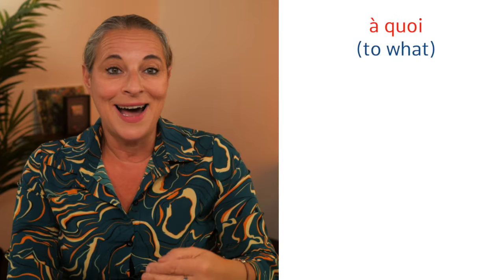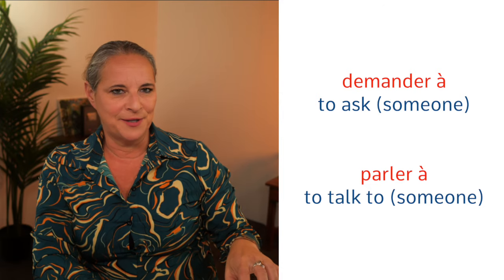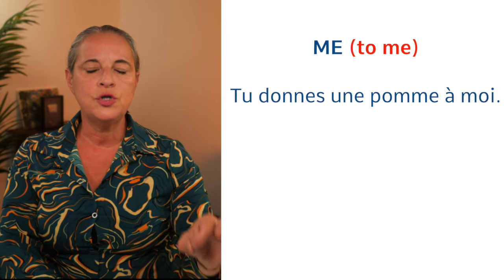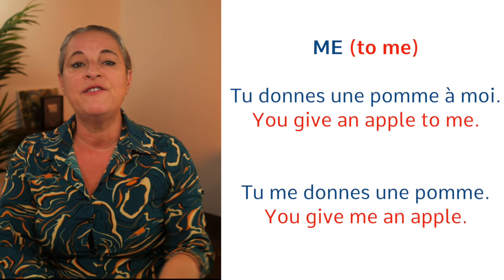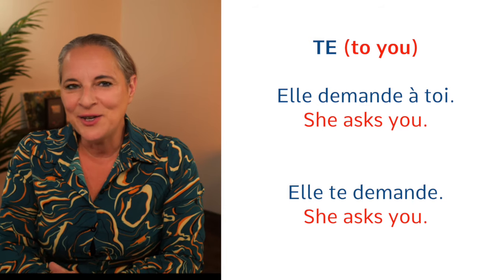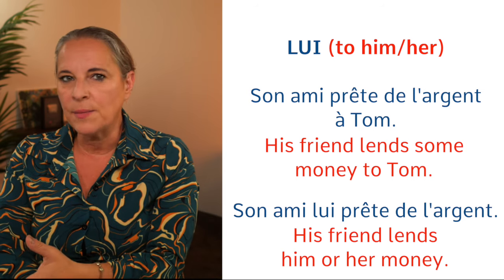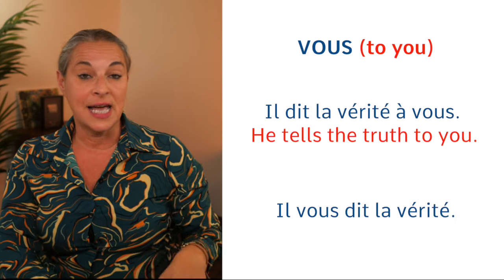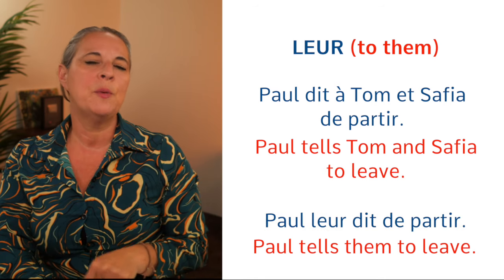Understanding POI and COI in French! 🇫🇷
Do you know how to use indirect object pronouns in French? Learn the difference in French grammar between POI (pronom o'bjet indirect) and COI (complément d'objet indirect) and take your French to the next level. Understand this key grammar concept and properly understand French sentence structure.

Bisou Bisou 💋